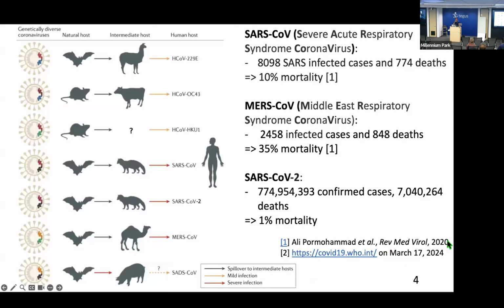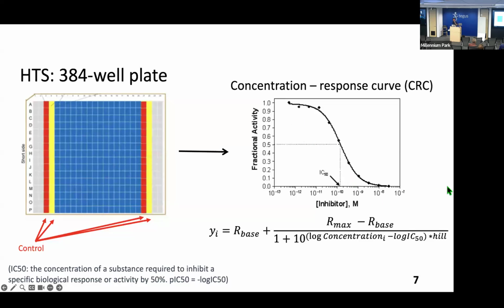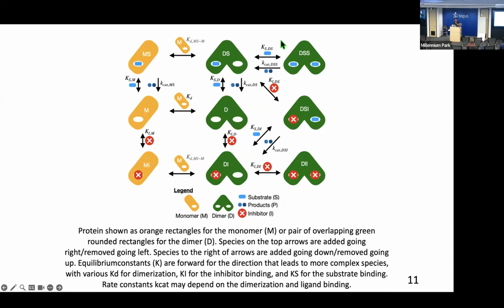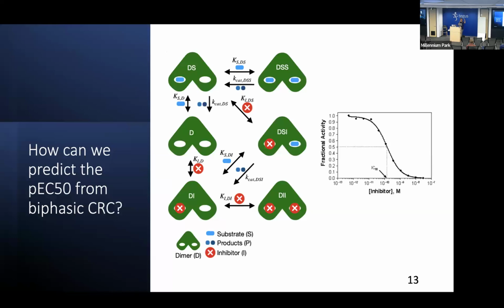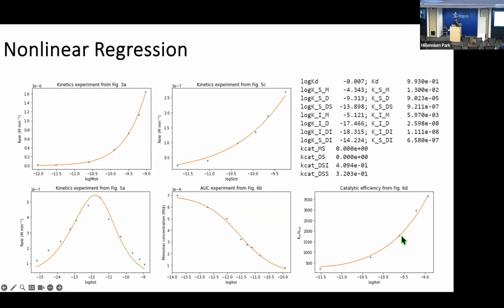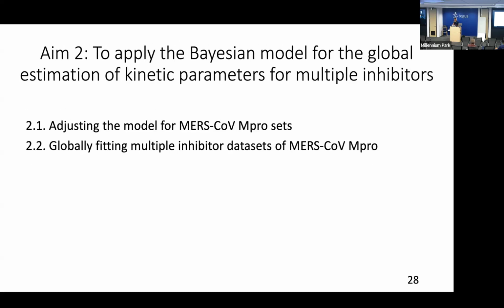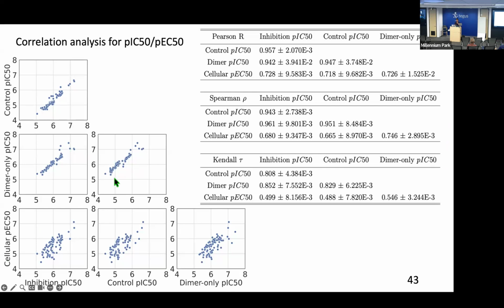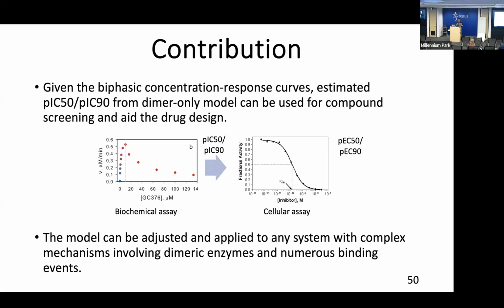PyData Chicago July 2024 Meetup | Bayesian Regression Links Biochemical and Cellular Efficacy